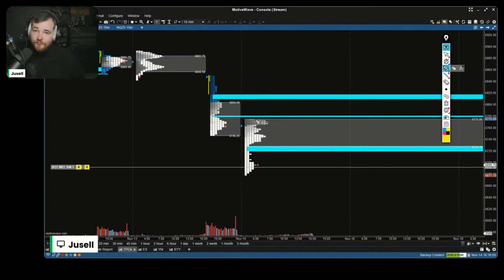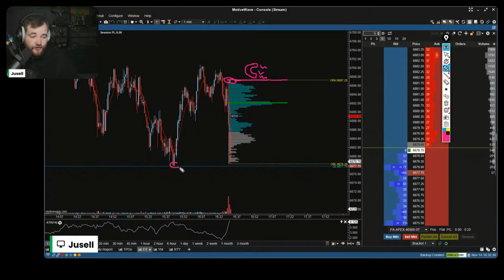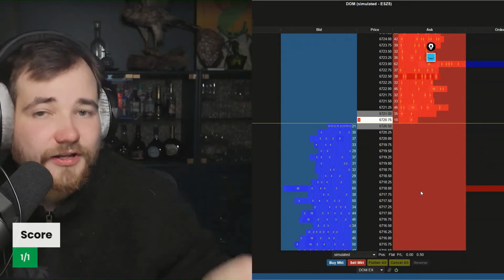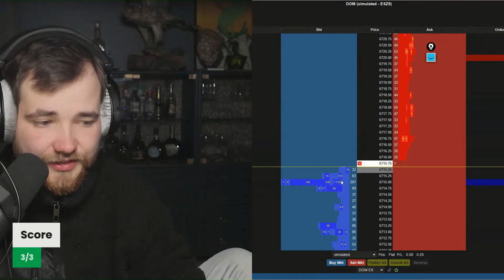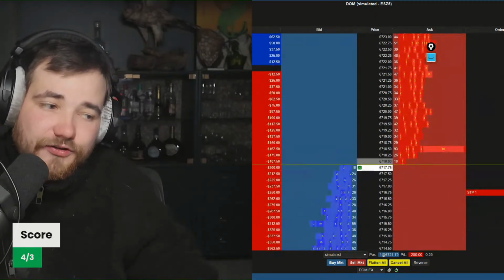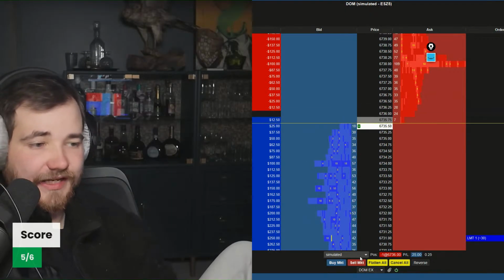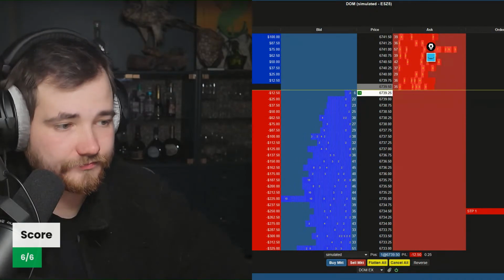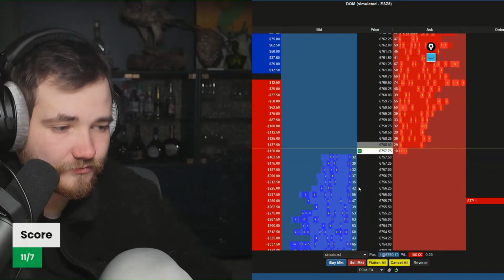LIVE Trading Futures - DOM Trading Exercises TODAY!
Live day trading futures with a focus on education, strategy, and growth. Watch as I trade in real time, explain setups, manage risk, and share insights on trading psychology.

This stream also offers free on-stream coaching, so you can ask questions and get guidance while the market moves. Perfect for traders looking to learn, improve, and see real trades in action.

Topics covered:

Market analysis and live setups

Strategy breakdowns and trade review

Free live coaching and Q&A

Want to learn more? I coach traders and provide free content over at :  juselltradingacademy.com